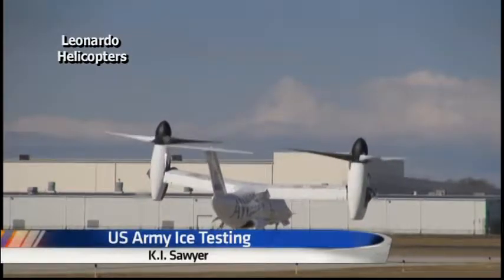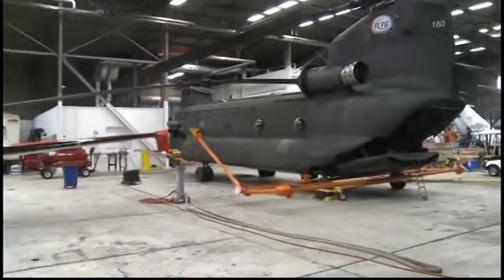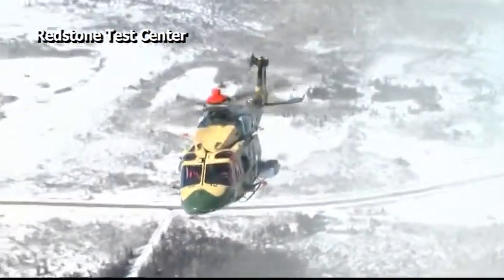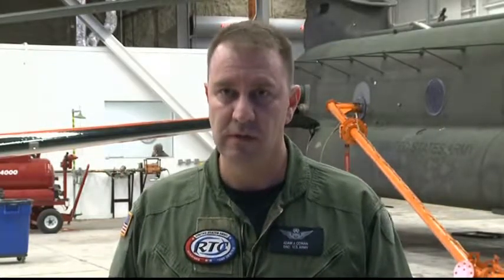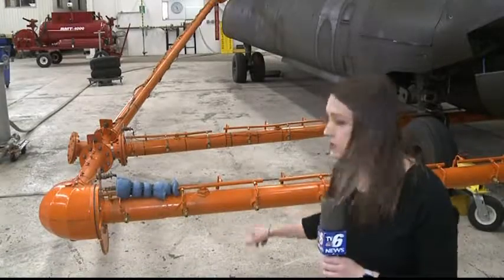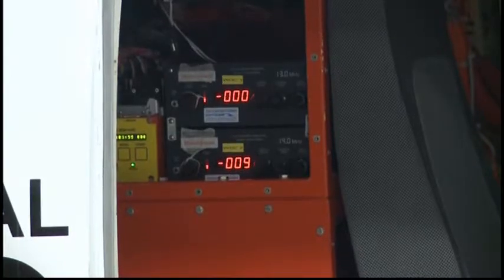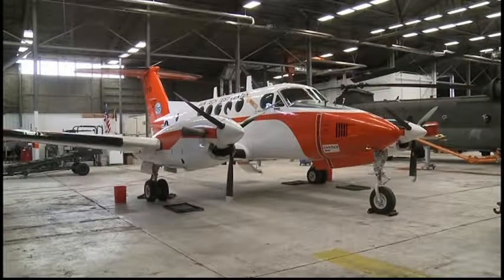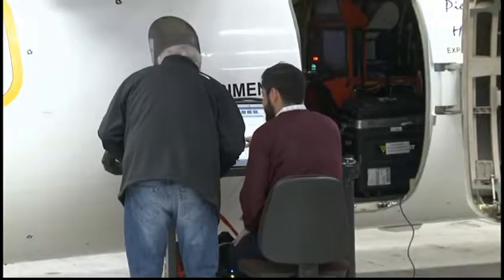Aircraft at Sawyer put to the 'ice' test by U.S. Army